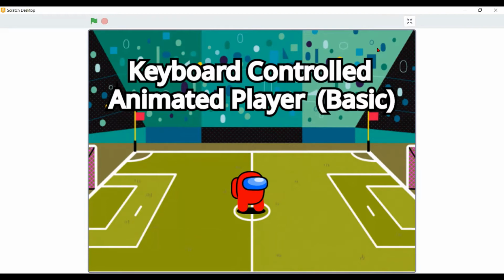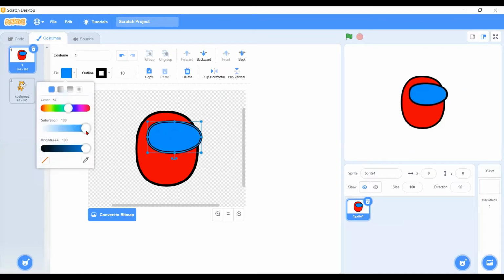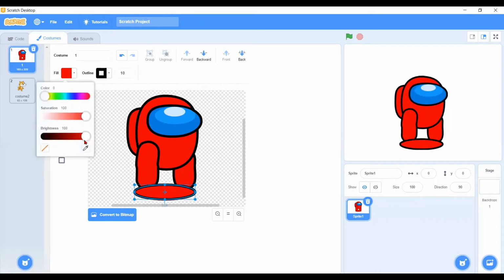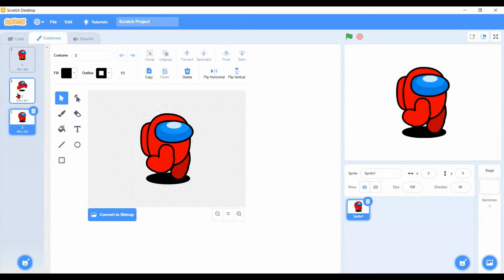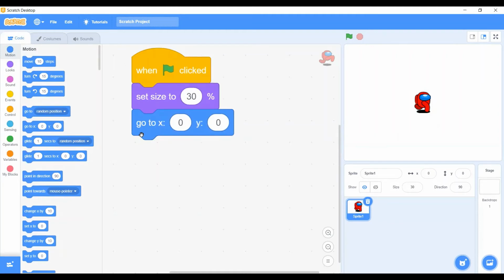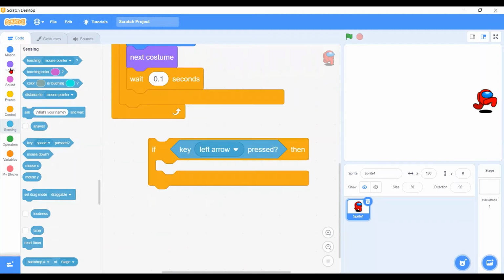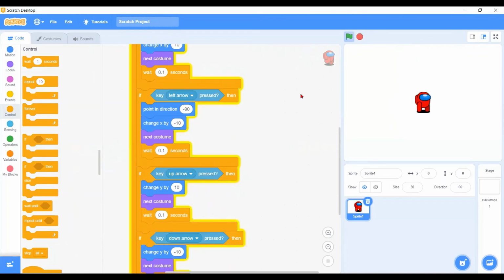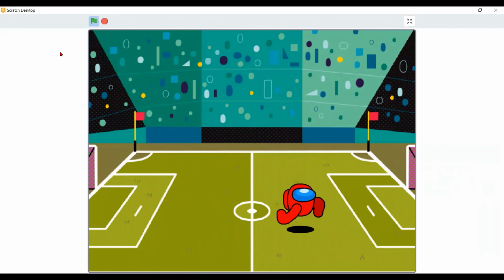How to make a Among Us game in scratch 3.0 | Top Scrolling | Part 1A | Player Movement (BASIC)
Have you ever thought of how to animate a controlled player?
In this video series I will be showing you how to make a Among Us game in scratch 3.0 with top scrolling game format. This is Part 1A in making a Among Us top scrolling game in scratch 3.0. In this video I will be showing you how to code the player movement script or coding.

Here, we will walk thru the simple BASIC for coding an animated Among Us player with the up, down, left and right buttons. Hope you enjoy the learning concept.

Let me know what you think about Scratch 3.0 tutorials/videos and if you want more! If you want to see more easy Scratch tutorials/beginner Scratch tutorials, let me know with a like and a comment!